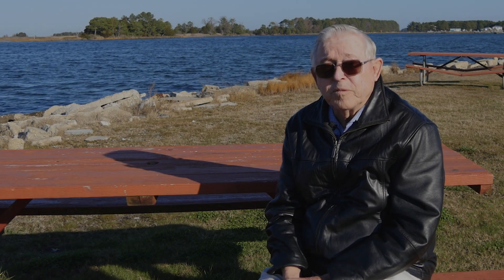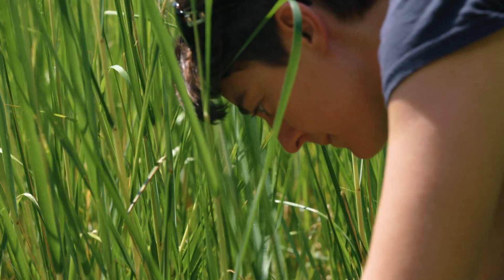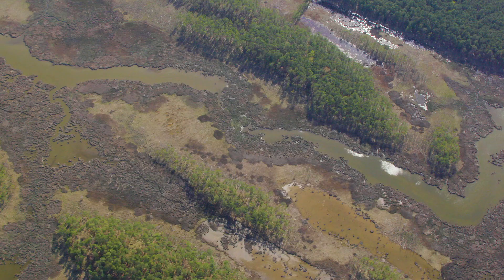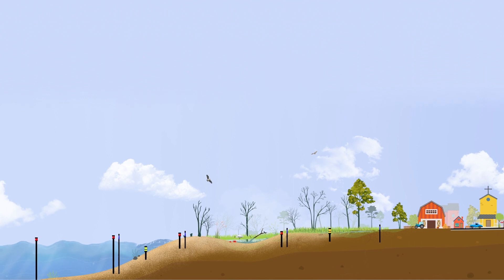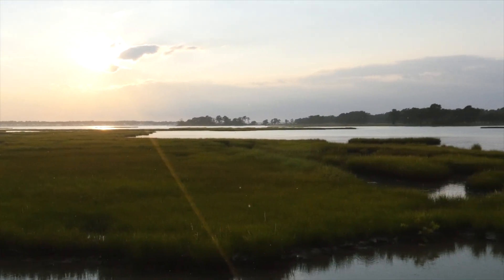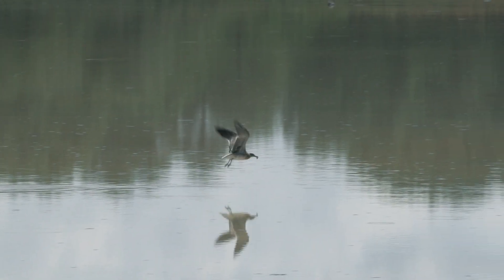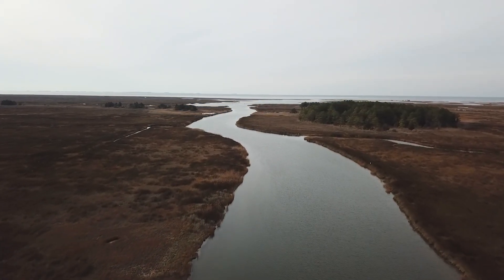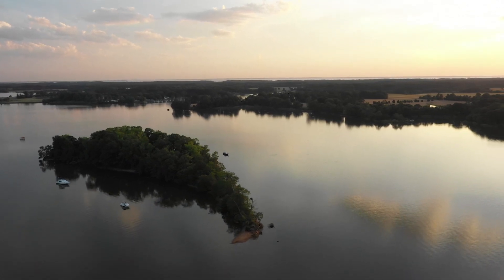EESLR: Assessing Nature's Role in Resilience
The Nature Conservancy, George Mason University, and Maryland Department of Natural Resources are working together to understand how nature can help protect coastal communities from storm and flood impacts as sea levels rise. Results will help shape decisions about where the state and its natural resource partners conserve, restore or enhance wetlands, submerged aquatic vegetation and shorelines to enhance community resilience.